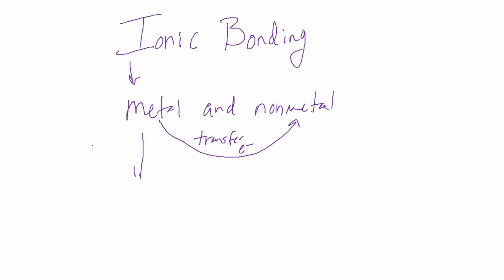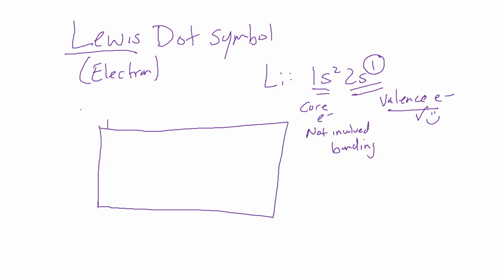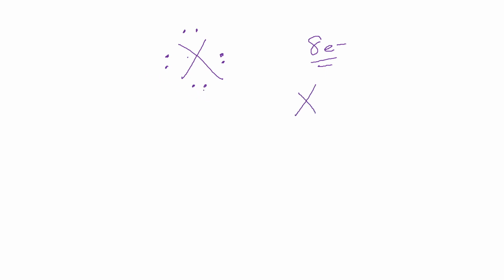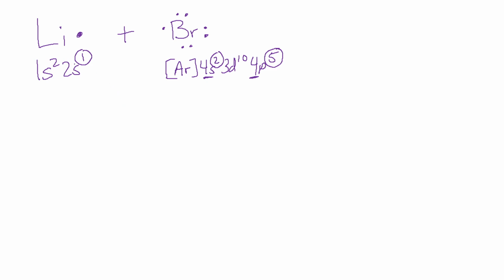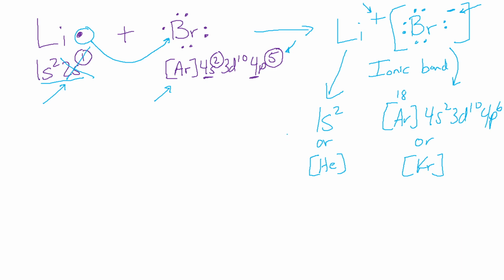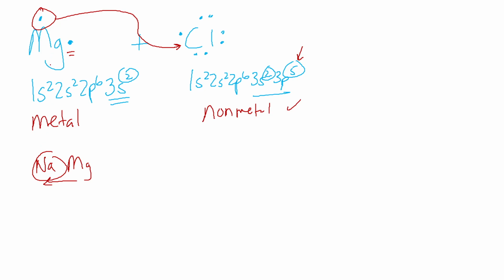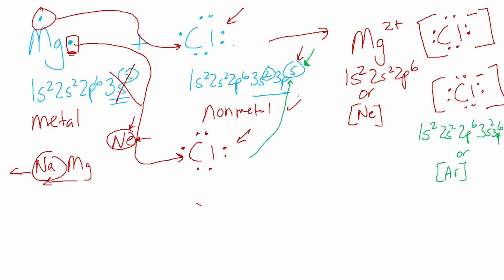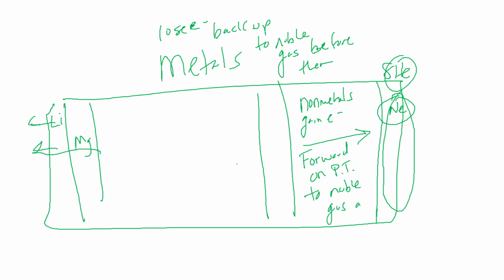Ionic Bonding and Lewis Dot Symbols Quick Video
This is a quick video on Ionic bonding and drawing Lewis Dot symbols for ionic bonds. I hope it helps.